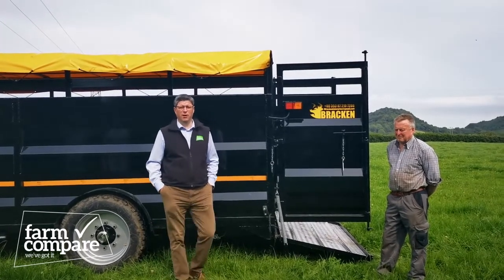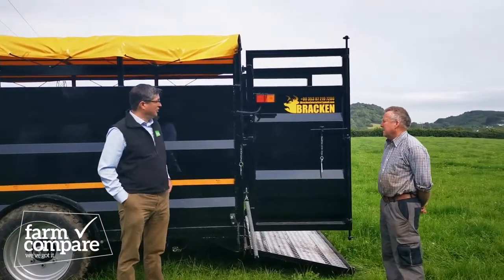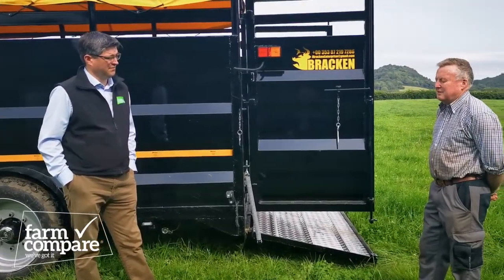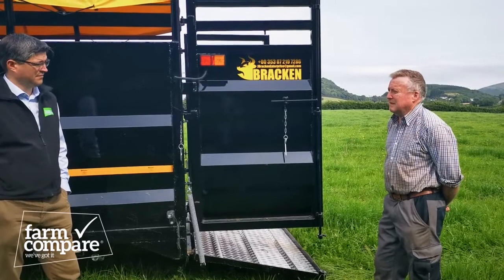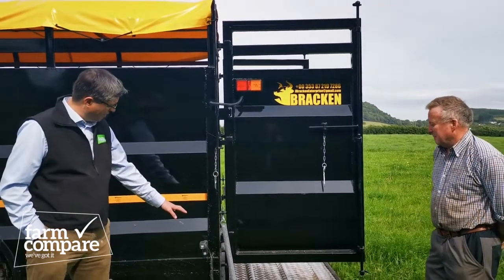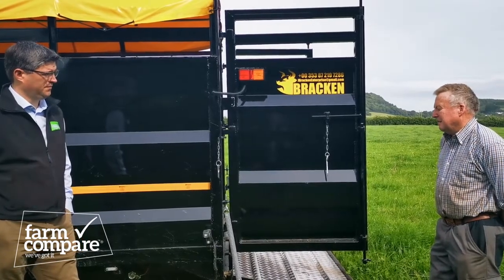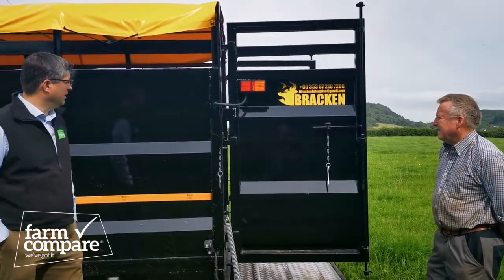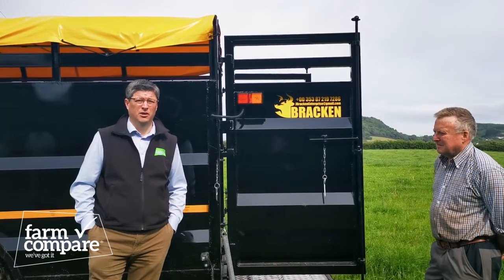Bracken Enterprise Customer Testimonial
The Bracken Enterprise Trailer range offers the unique design of their low dimensions – with just 21in (53cm) separating the trailer floor from ground level.  View the full range now on Farm Compare